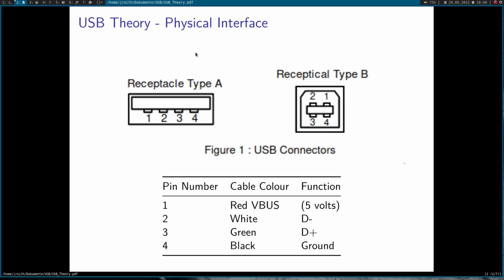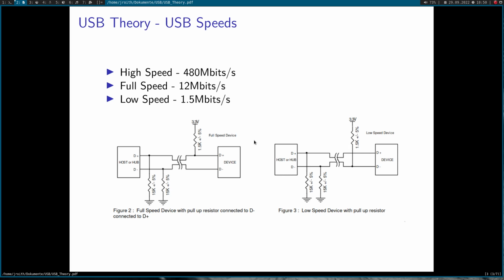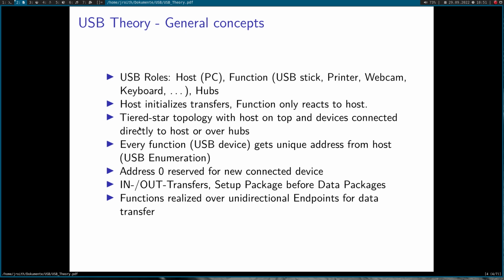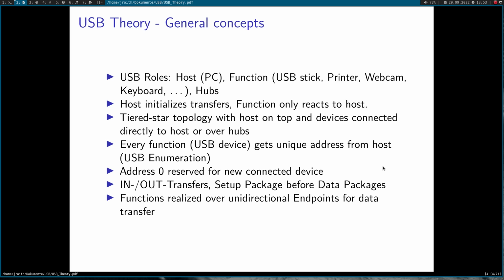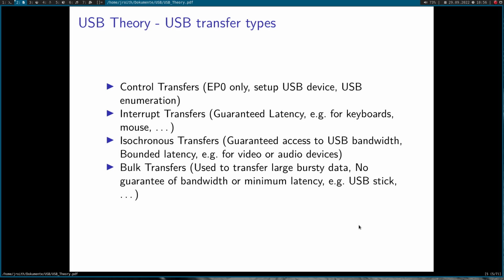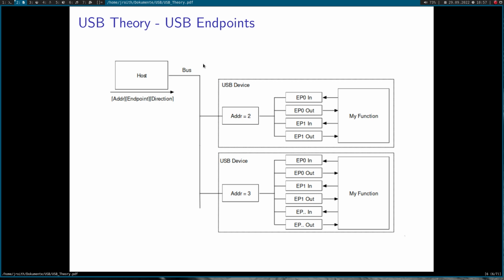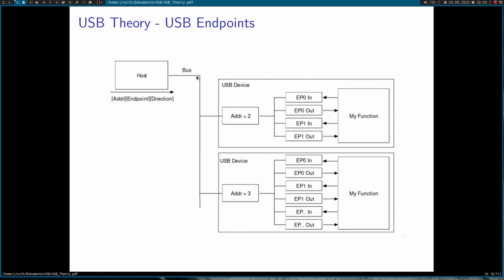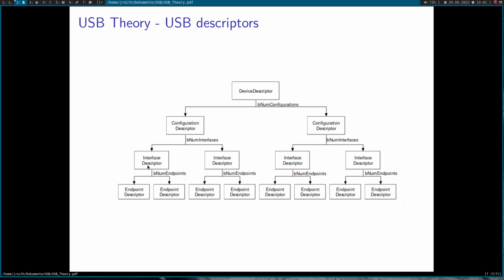GNU/Linux & USB - Universal Serial Bus (USB) Theory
Sorry for the bad audio, I had a cold. In this video I talk about some theory of the Universal Serial Bus (USB). But you are better of reading 'USB in a nutshell'. This will give you a better overview and more details.